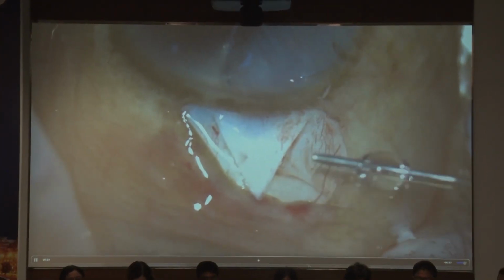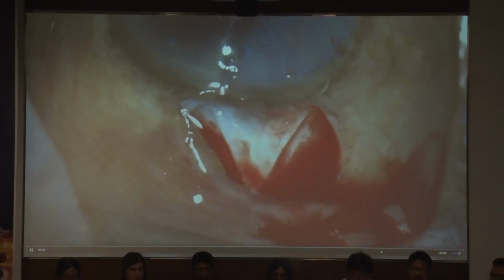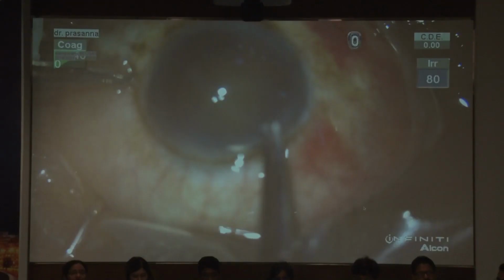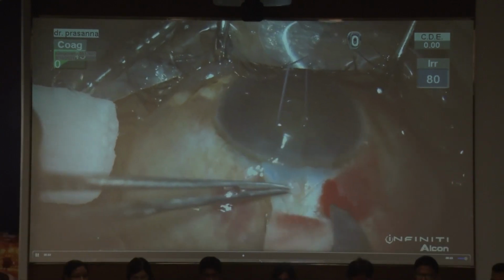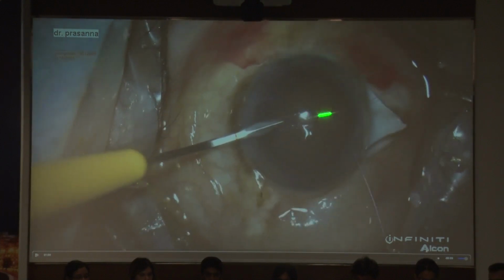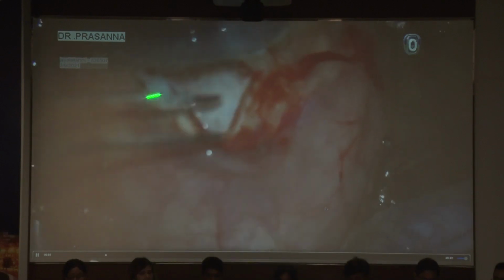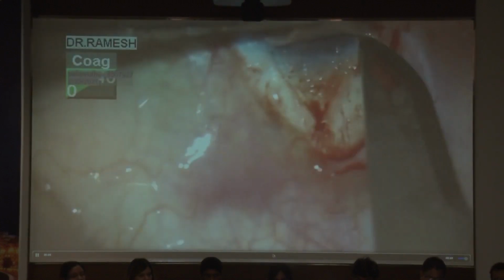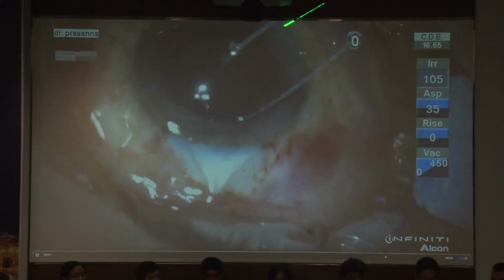AIOC2022 GP110 topic DR PRASANNA VENKATESH RAMESH Glaucoma